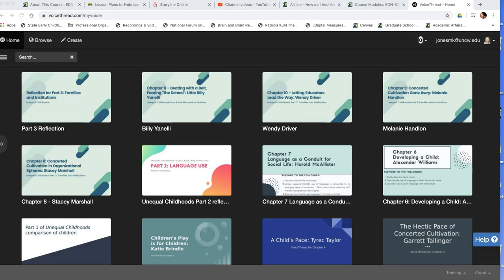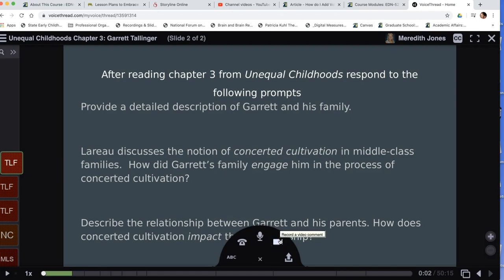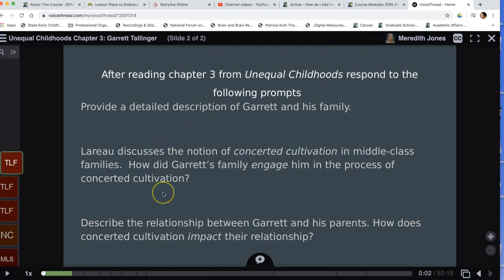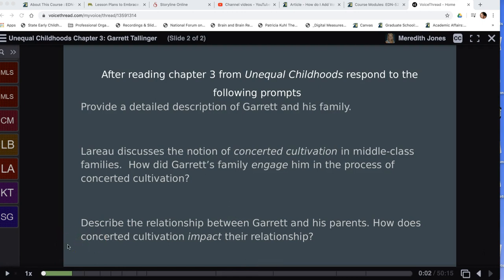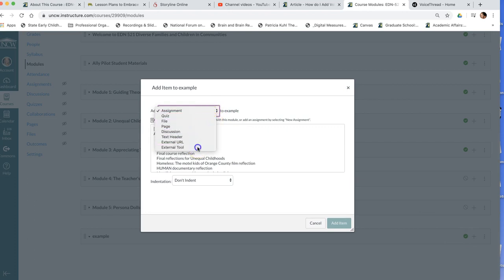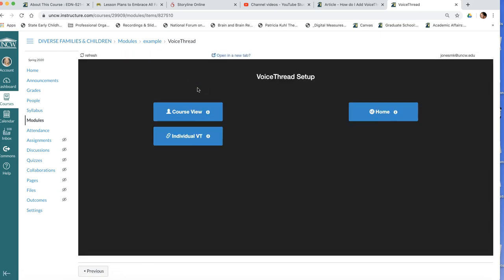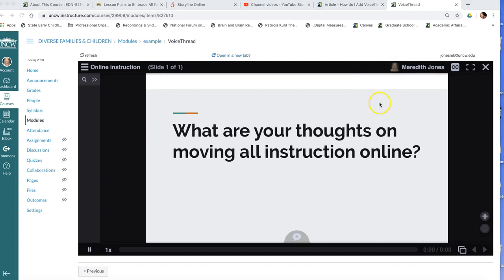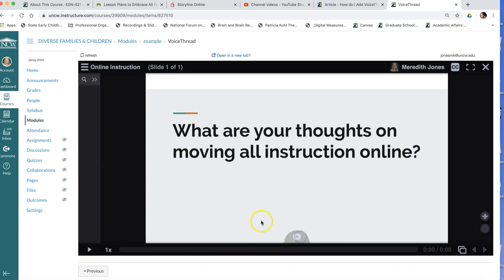VoiceThread as a Discussion Board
In this video I will show you how I use VoiceThread as an alternative to discussion boards